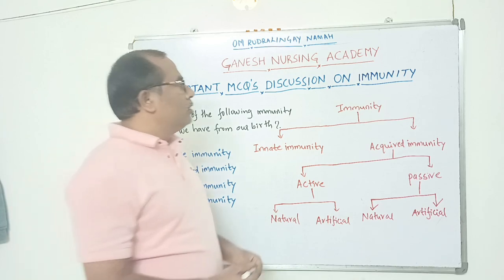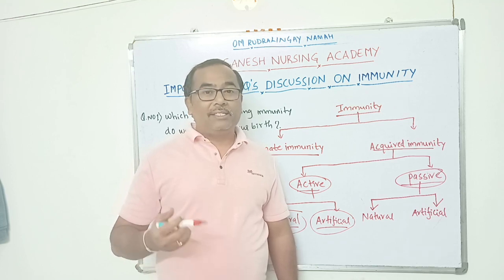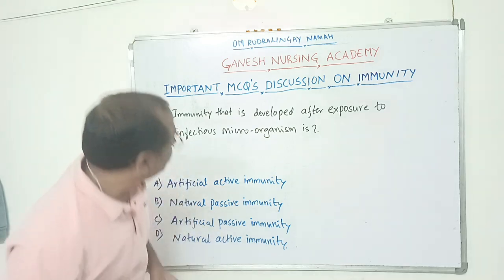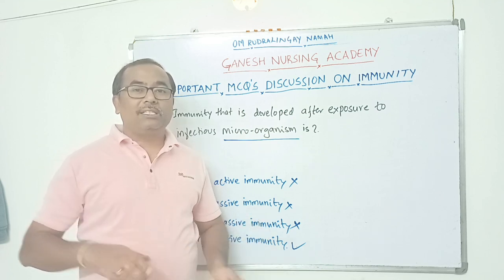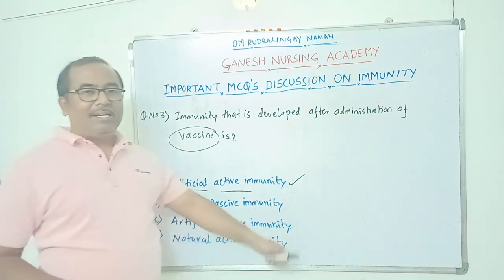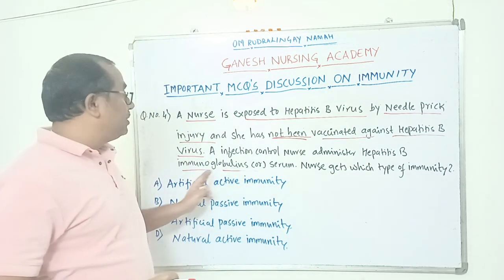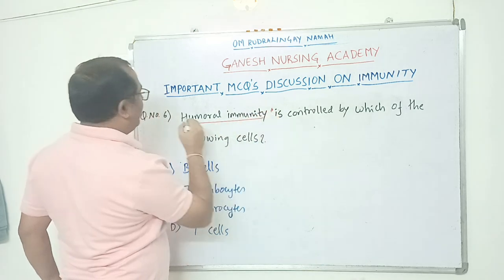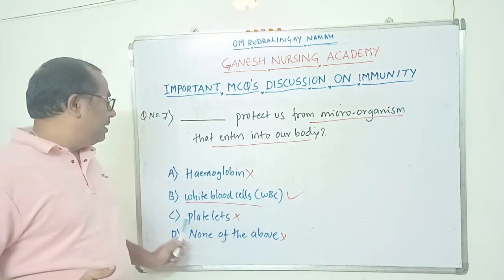IMPORTANT MCQ'S DISCUSSION ON IMMUNITY